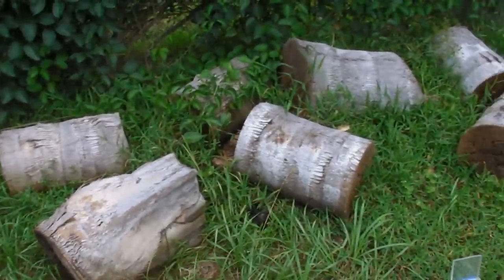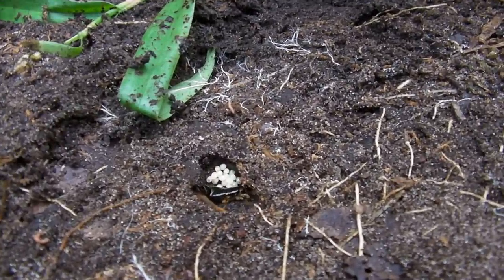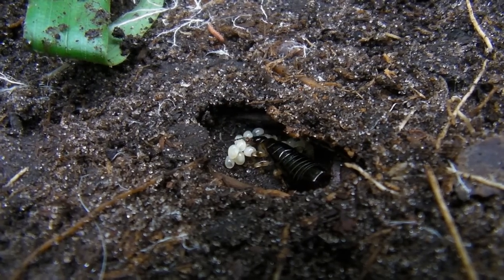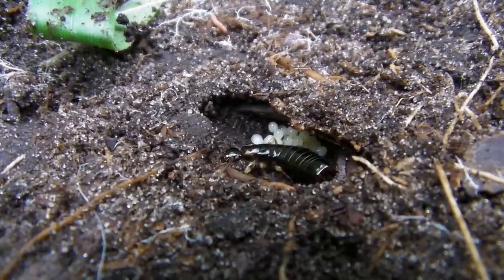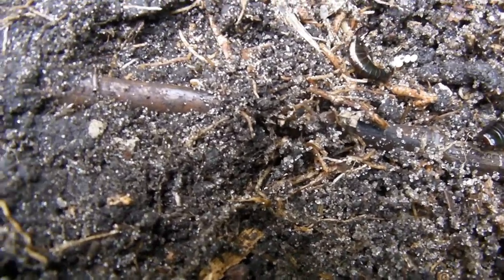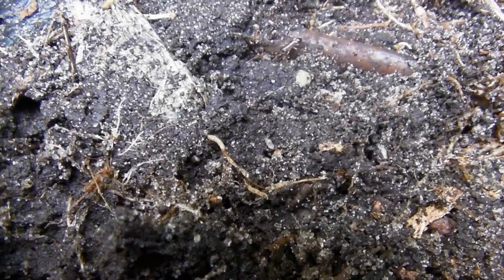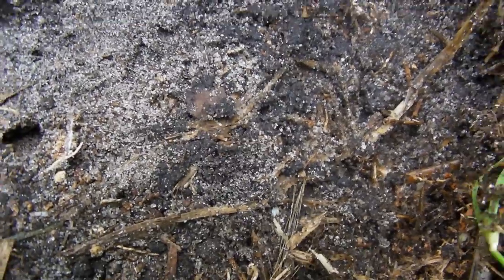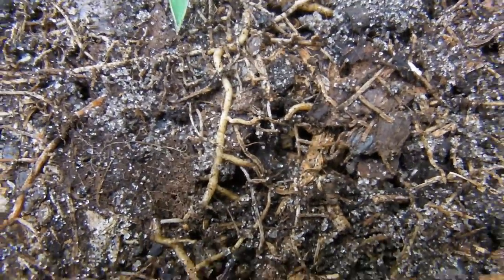Earwigs and Baby Earwigs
Here are some adult and baby earwigs. Earwigs make up the insect order Dermaptera. Earwigs have characteristic cerci, a pair of forceps pincers on their abdomen, and membranous wings folded underneath short forewings. I found some burrows under some logs in our yard in Orlando, FL. In a season, females reproduce up to 20-60 eggs laid in burrows (called chambers), 2 to 3 inches beneath the soil. Most species have one generation a year. Both adults and the young require moisture to live.

Earwigs are primarily nocturnal, feeding at night. They are scavengers, eating primarily dead insects and decomposing plant materials. Some earwig species are attracted to lights.

During the day, earwigs will seek shelter under organic matter such as mulch, pine straw, leaf litter, and other debris. Earwigs prefer dark and damp areas like under sidewalks, and stones. Earwigs eat live plants and can do damage to field crops.